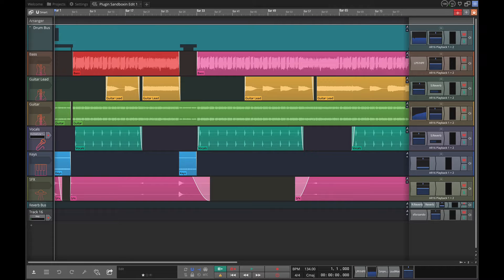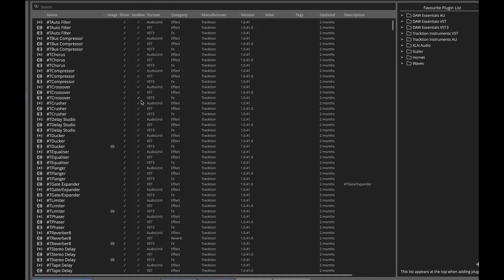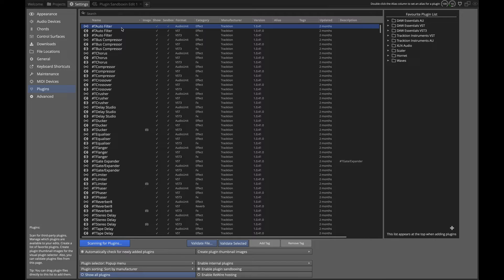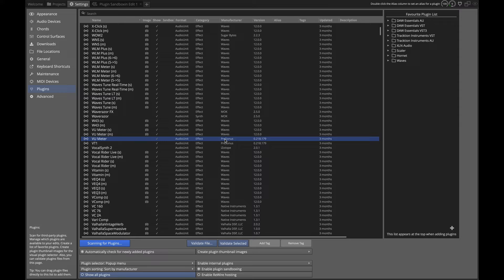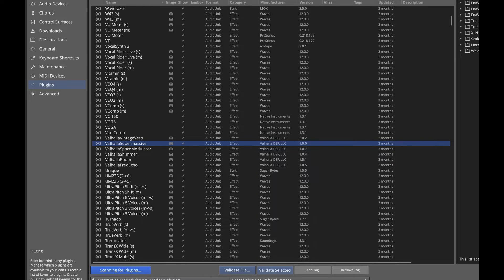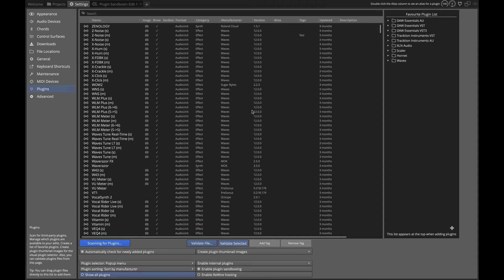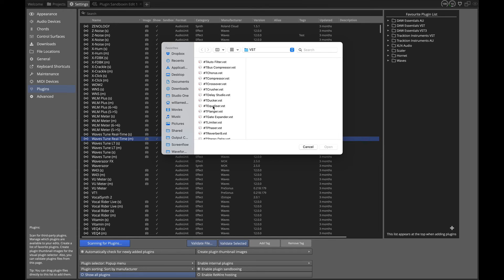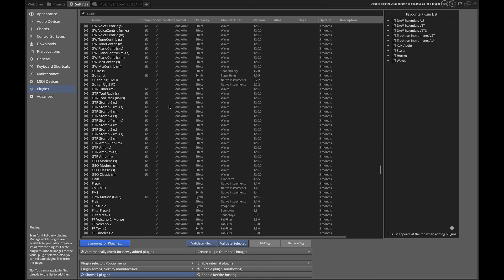Waveform 11.5 - Explaining Plugin Sandboxing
Waveform Free, OEM, and Pro Editions!

Plugin sandboxing allows you to select certain plugins to run in a separate process. This allows you to run plugins that you don't entirely trust in a way that protects your projects from overall crashes or data loss. While this is a great feature, generally it is better to use it selectively rather than on all plugins.This video shows how it works and also shows how test plugins using the built in Validate feature.